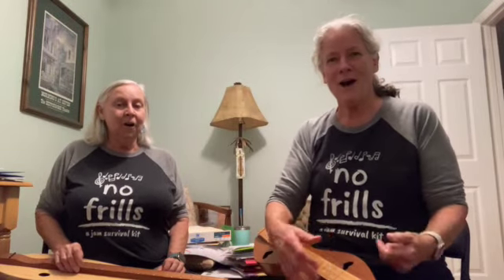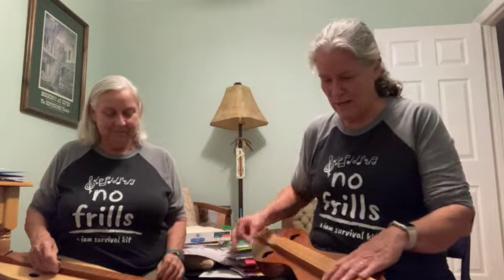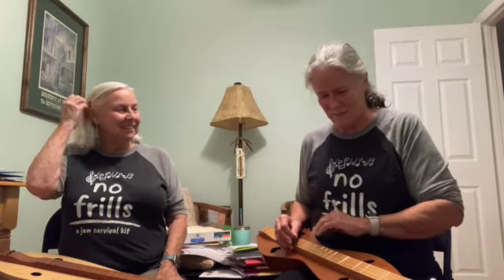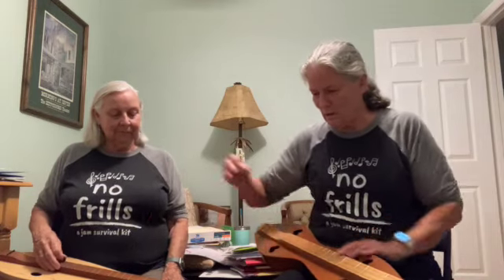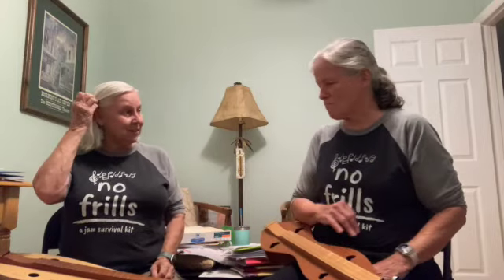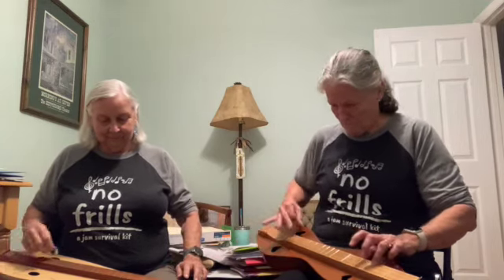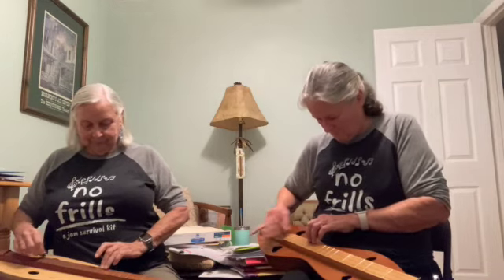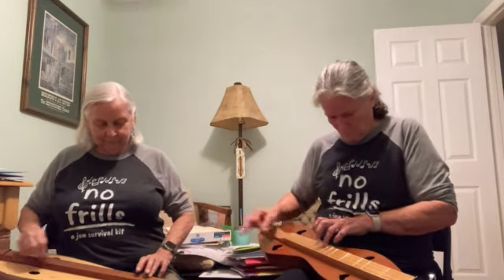Whiskey Before Breakfast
Whiskey Before Breakfast, No Frills Version
Jean plays the basic quarter-note version and Laurie demonstrates how to add variety to your playing during a jam.  The No Frills segment appears weekly on the Send in the Music Virtual Jam, Saturdays at 2pm Eastern US.

Digital downloads of the NO FRILLS BOOK are available for purchase